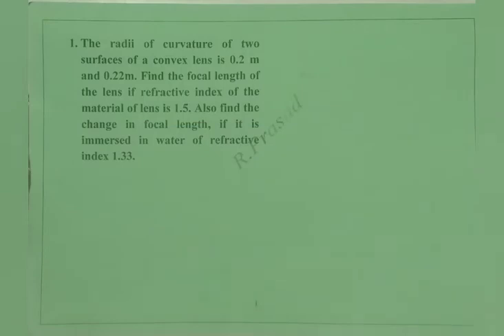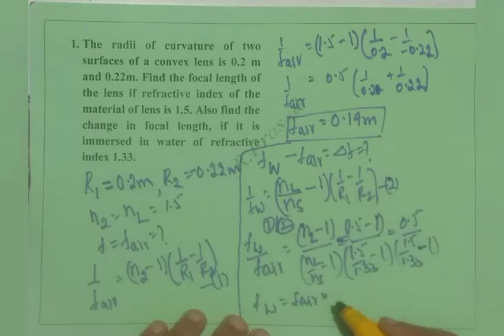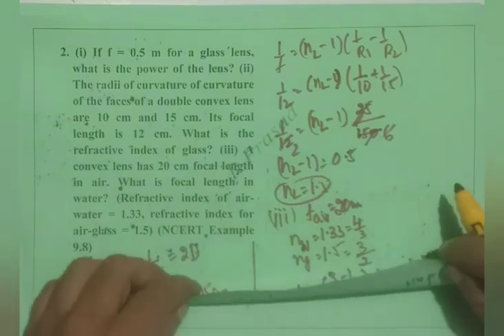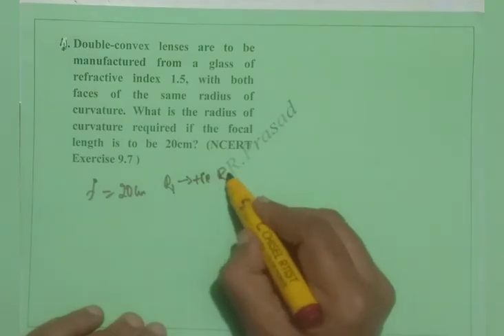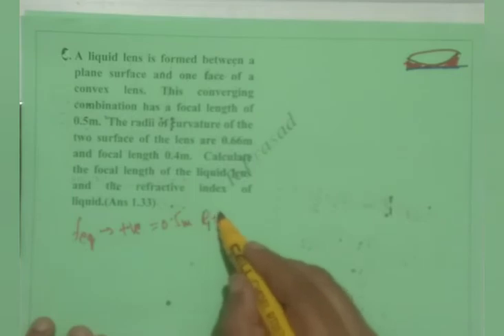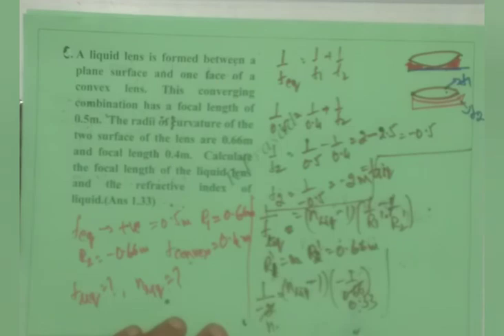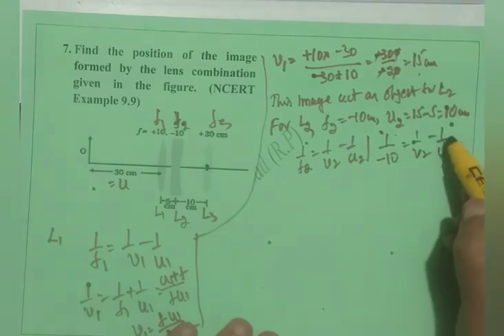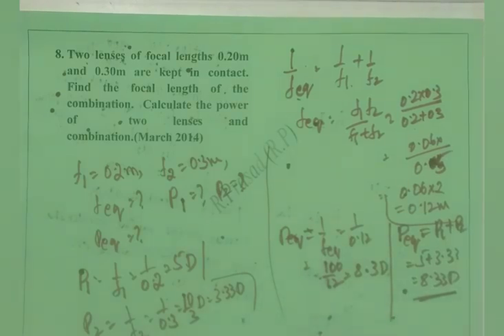IIPU/12TH PHYSICS RAY OPTICS SESSION 12.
Here we learn numericals on lens.